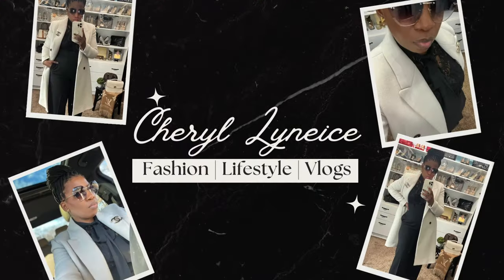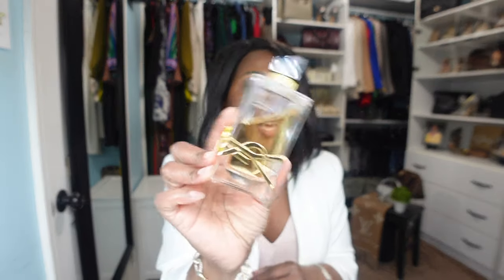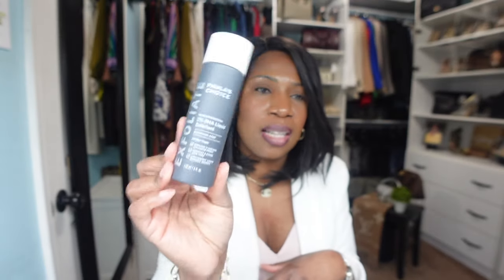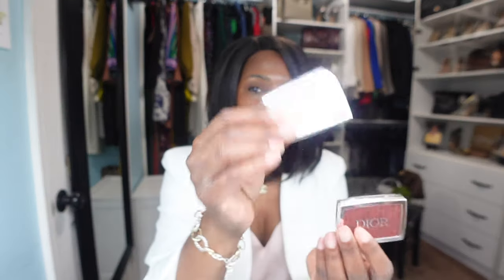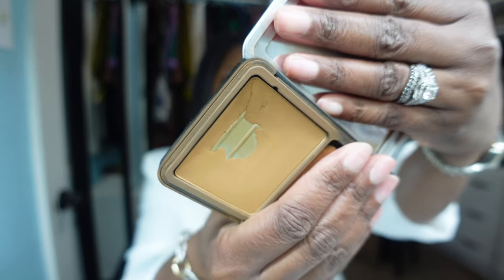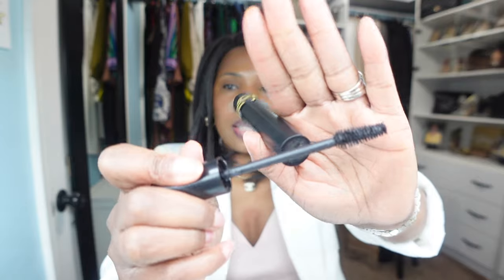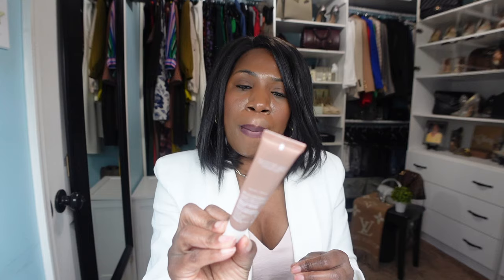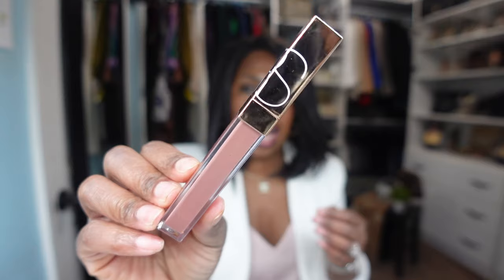SEPHORA SAVINGS EVENT RECOMMENDATIONS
Sharing my Sephora savings event recommendations.

Items Mentioned:
YSL Libre
Jo Malone Wood Sage & Sea Salt
Yummy Skin Blurring Balm
YSL Mascara
Nars Lip Gloss (Nympho)
Summer Fridays Lip Gloss (Vanilla Beige)
Sephora Lip Liner (Molasses)
Sephora Lip Gloss (Coffee Date)
Dior Blush (Berry, Pink, Mahogany)

Lemon8: @cheryllyniece